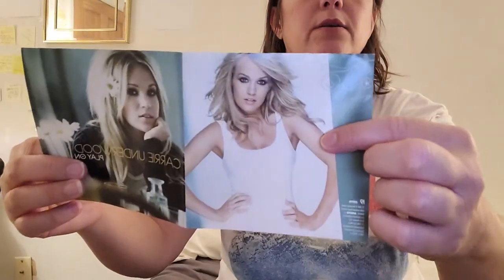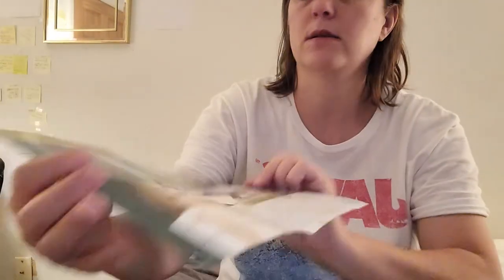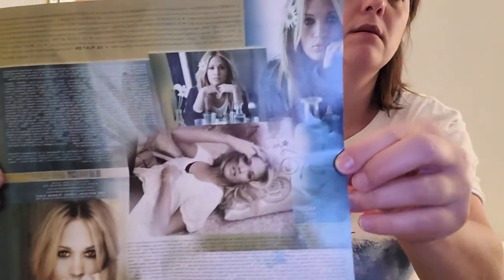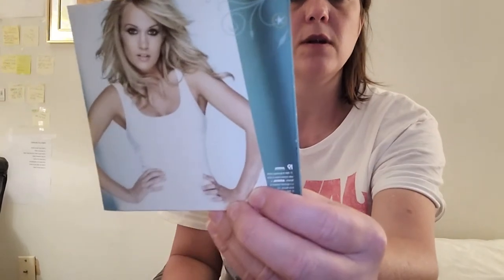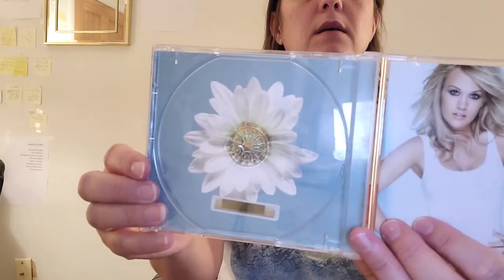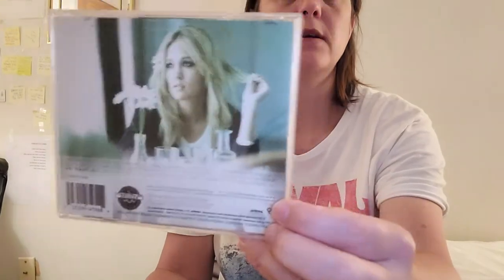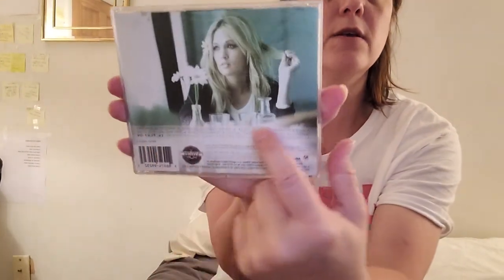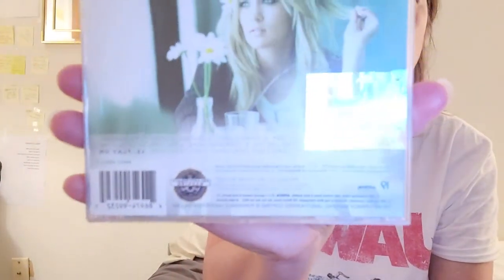CARRIE UNDERWOOD PLAY ON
here is my review on carrie underwood play on cd